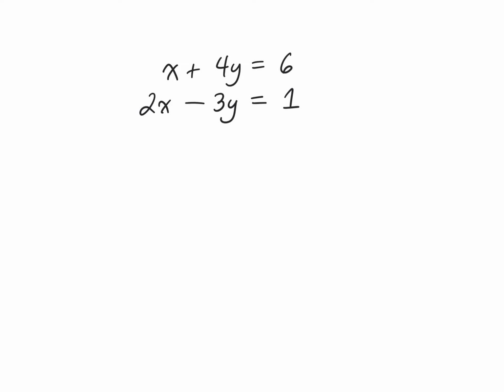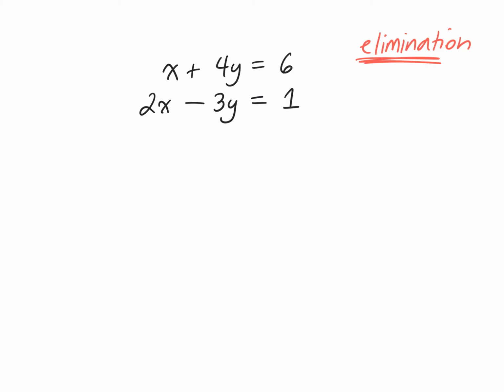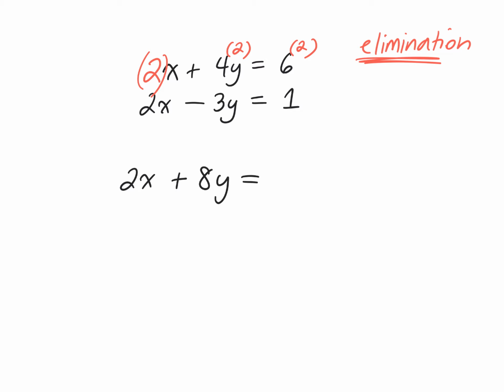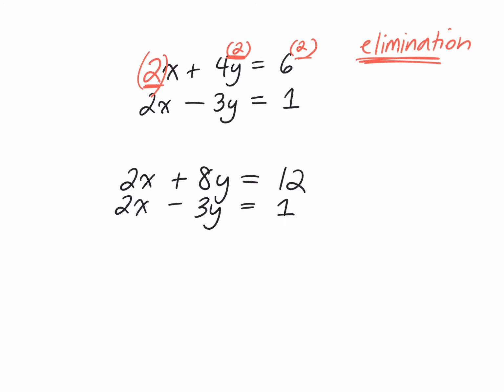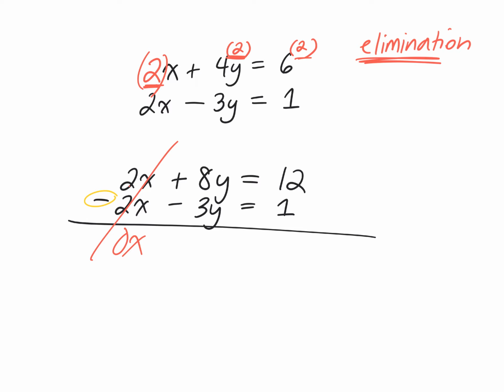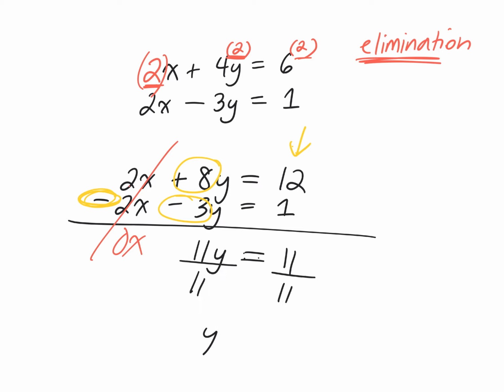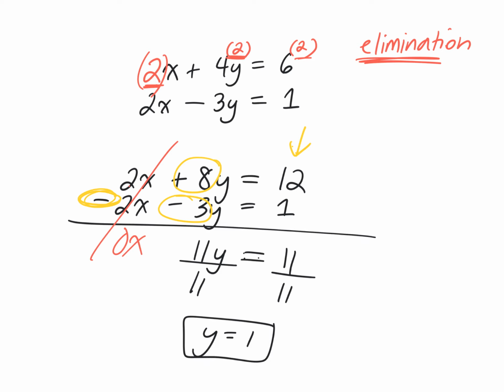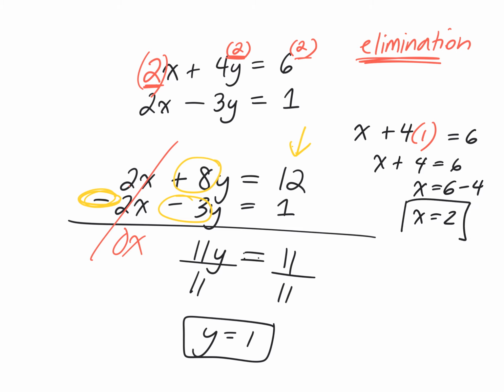How to solve by elimination gr 10 academic